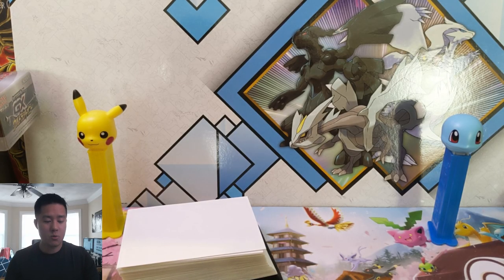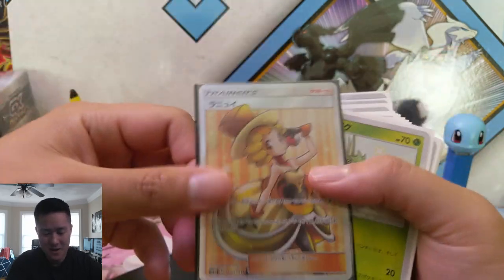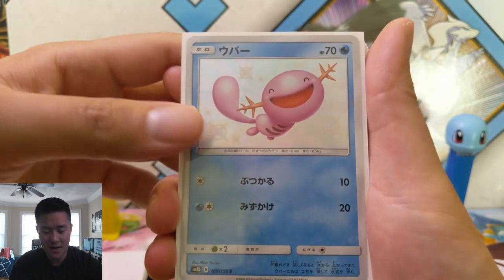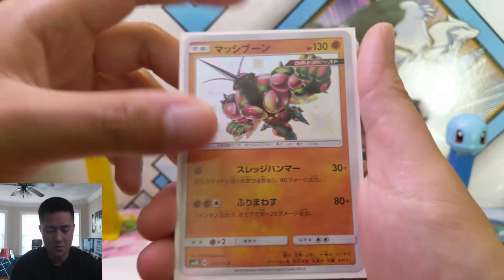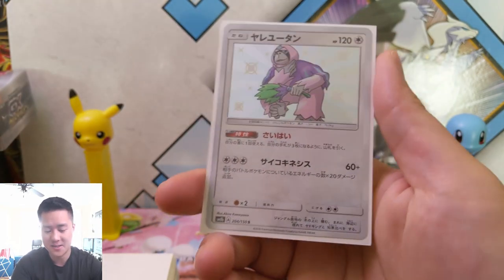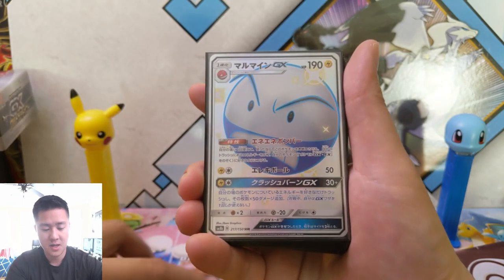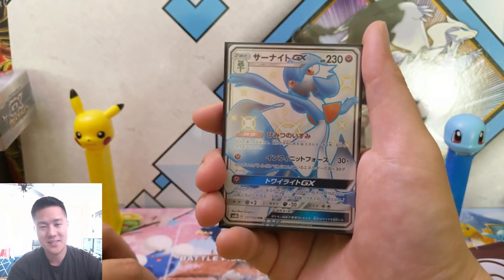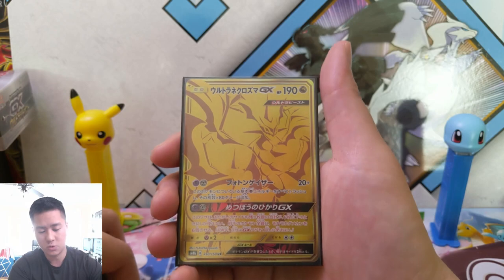All SHINIES to Look for in HIDDEN FATES!! Ultra SHINY GX SR and SSR MASTER SET!!